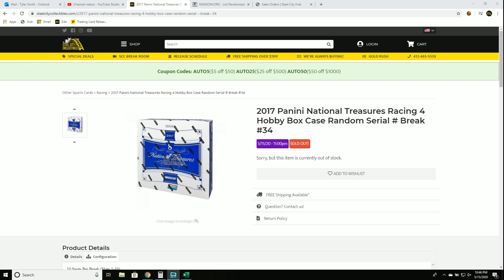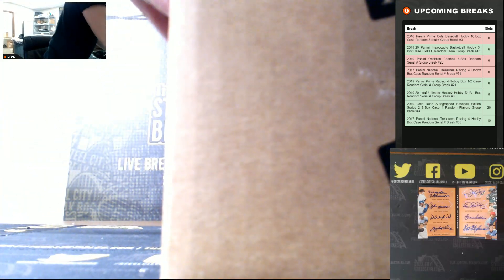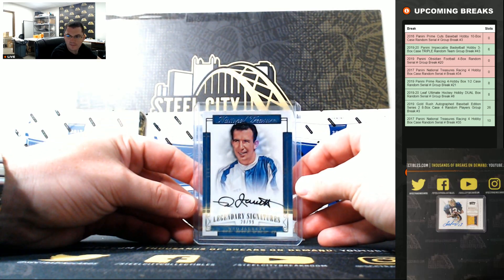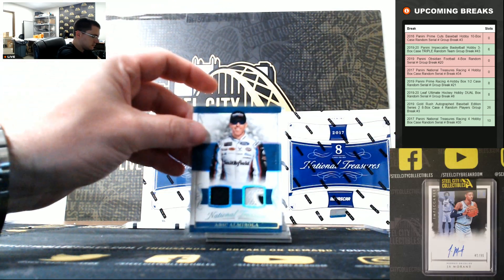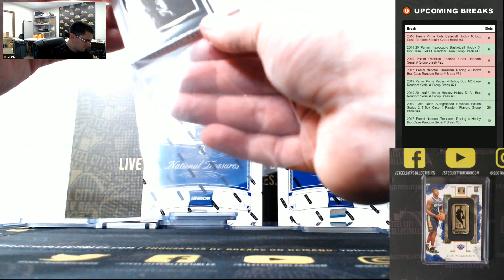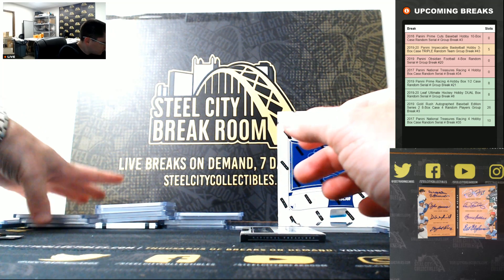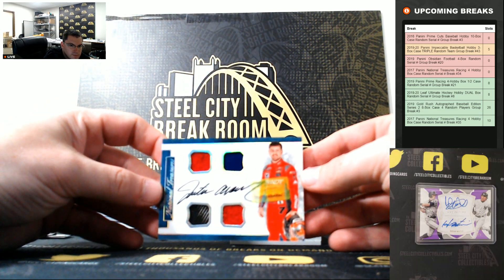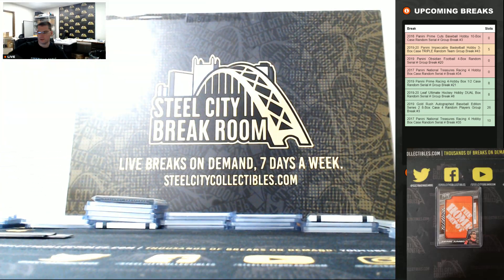2017 Panini National Treasures Racing 4 Hobby Box Case Random Serial # Break #34